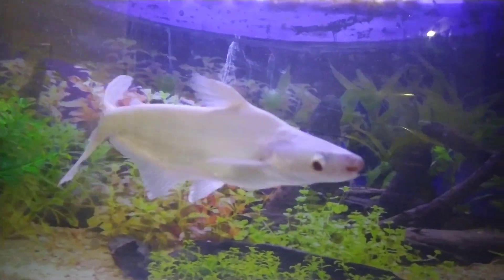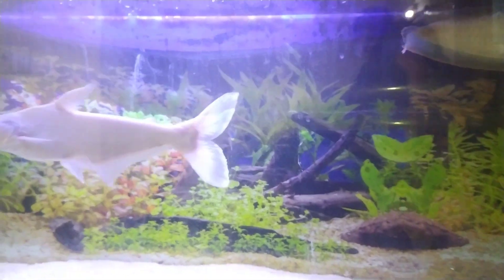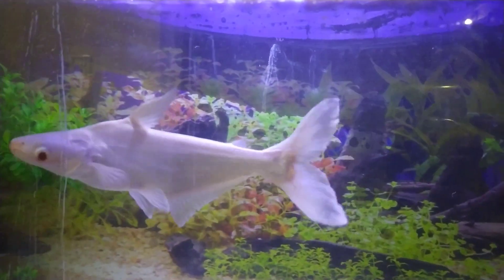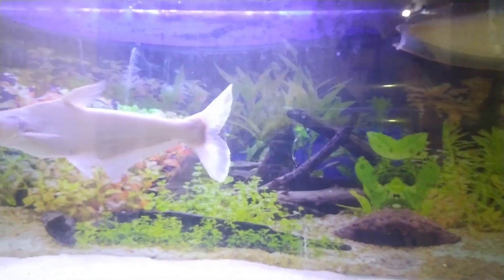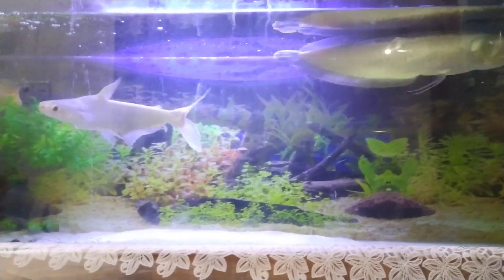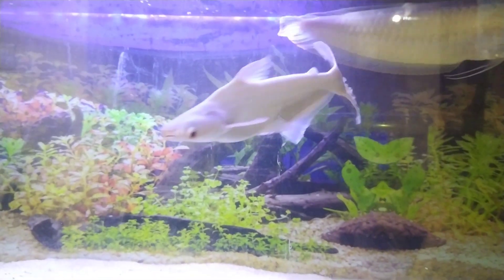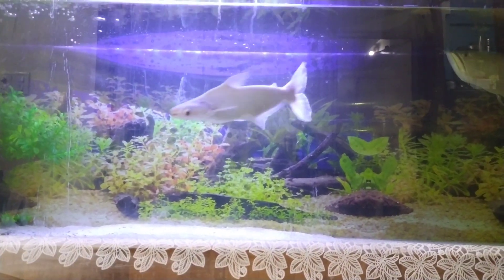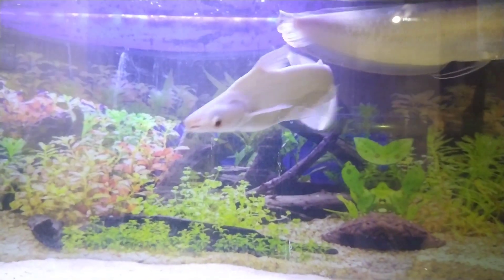Iridescent shark care : Tank size, food and tank mates.